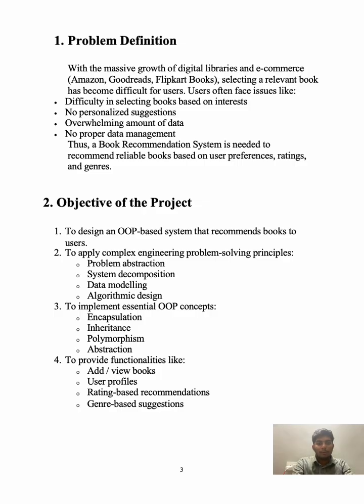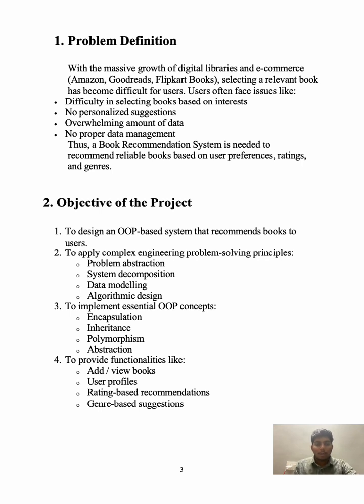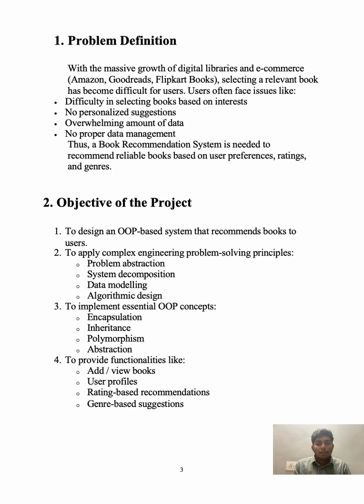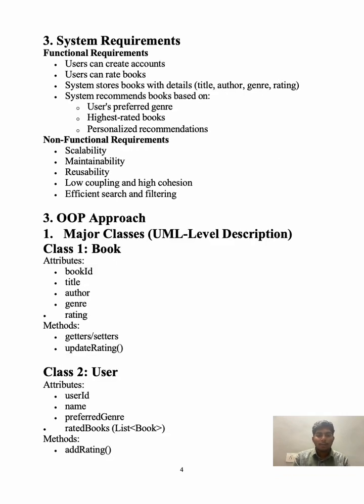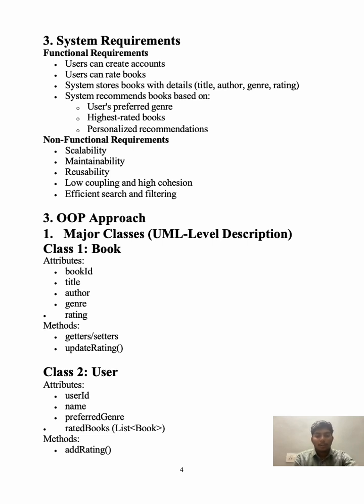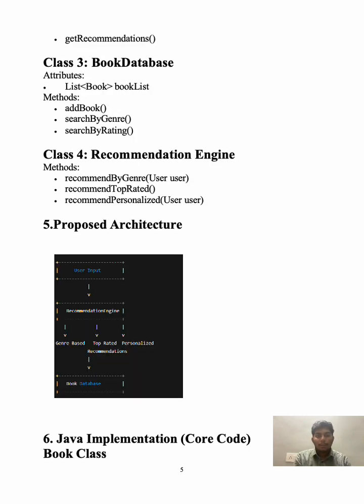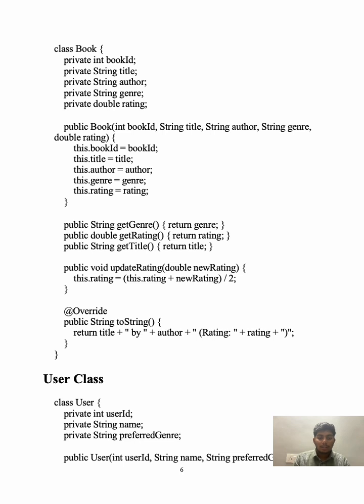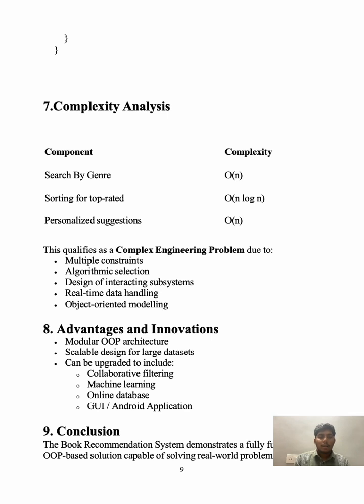Object Oriented Program AAT2